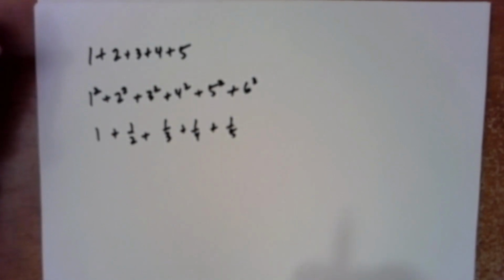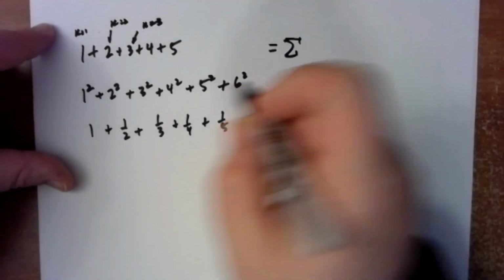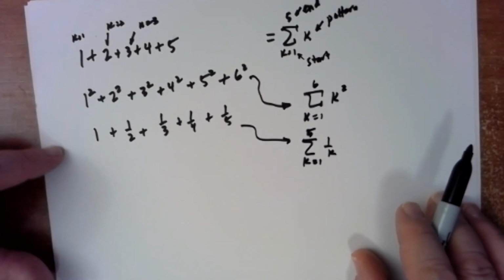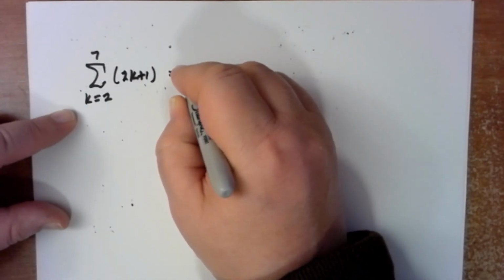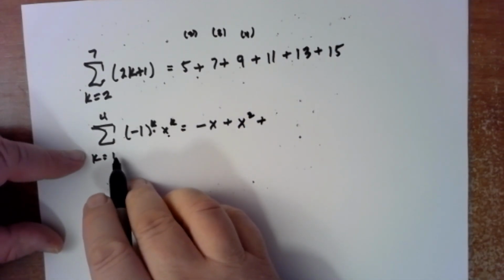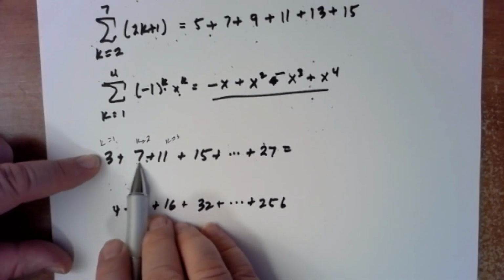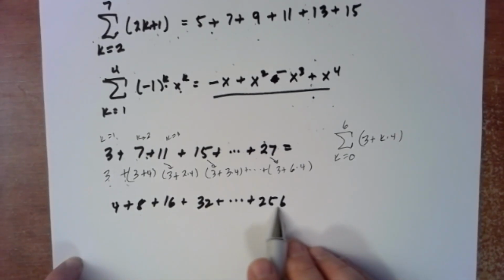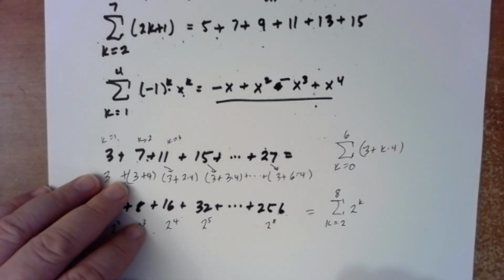Math 124, Section 4.2, Part 1: Sigma notation and Sums